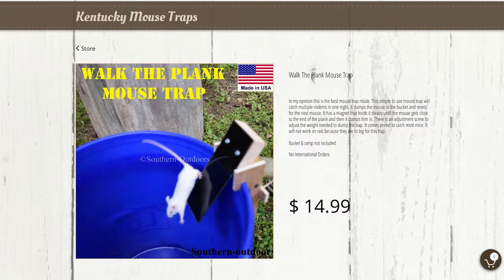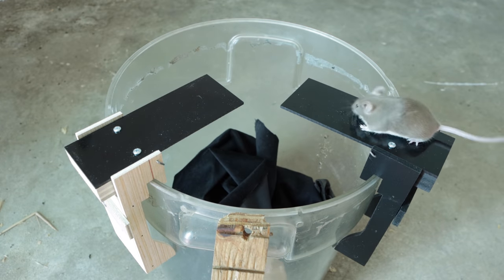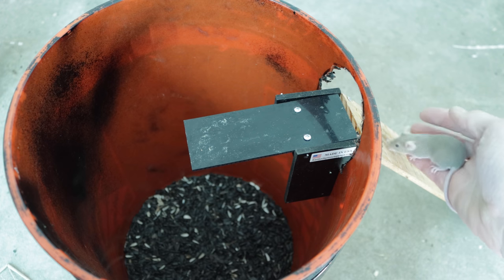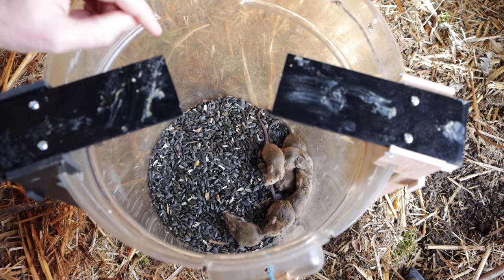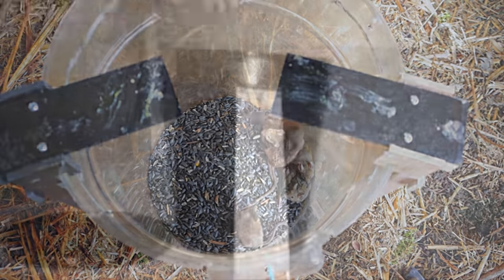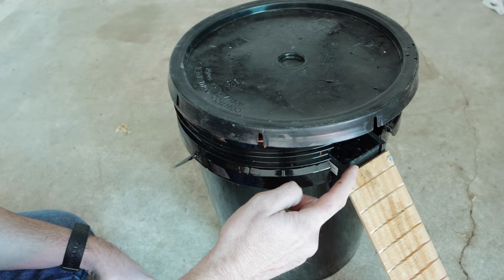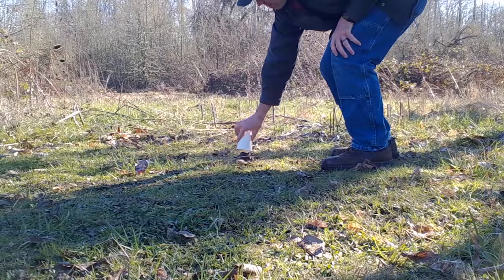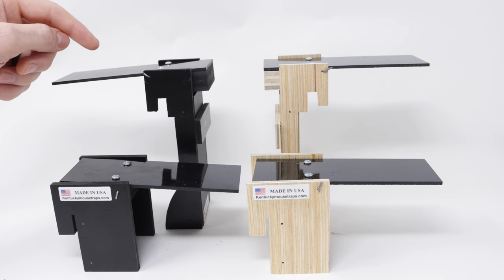One Of The World's Greatest Mouse Traps Ever Invented. Original Walk-The-Plank. Mousetrap Monday.